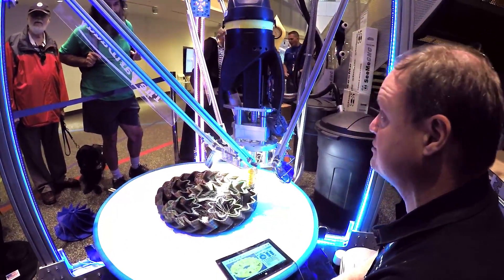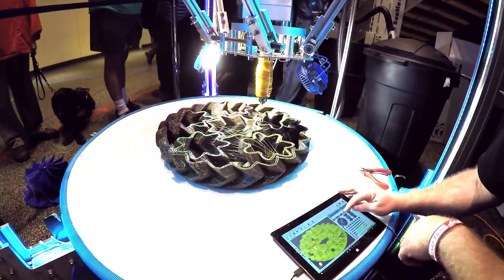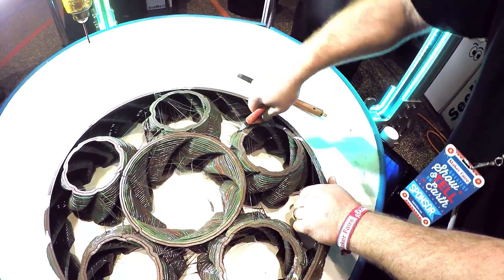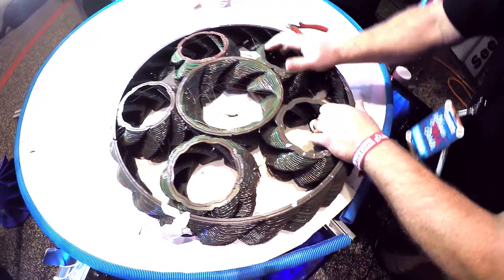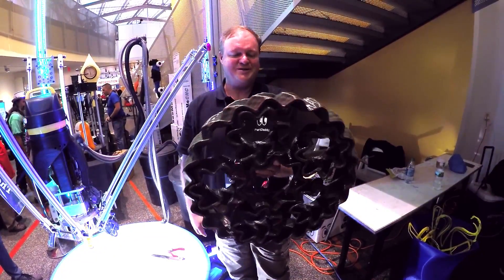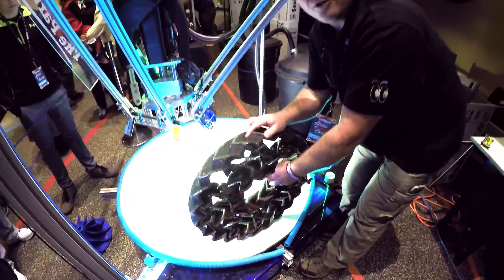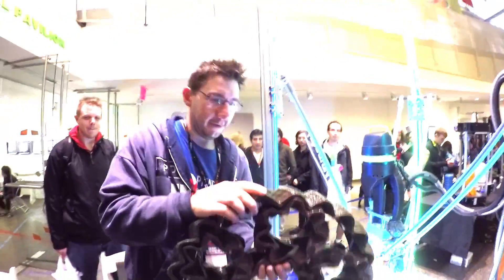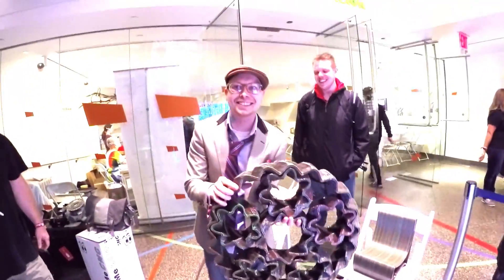3D Printing: The Part Daddy print a Gear Bearing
It took The Part Daddy roughly 5 hours to get 75% of the way through this MASSIVE Gear Bearing. I wasn't able to film a time lapse, but this is real-time footage of how the printer is stopped, how prints are removed, and what sort of clean-up is needed.